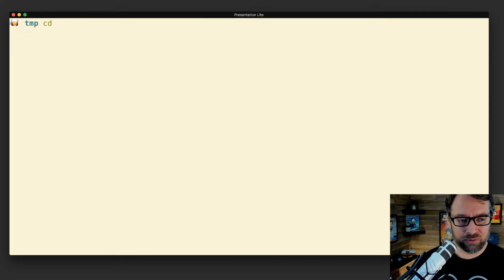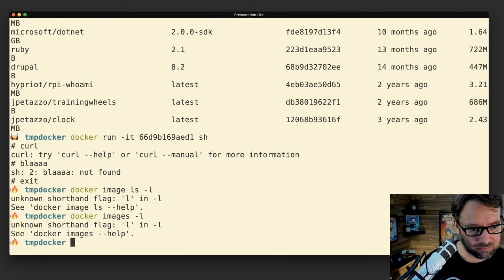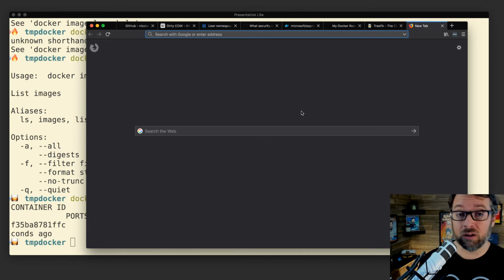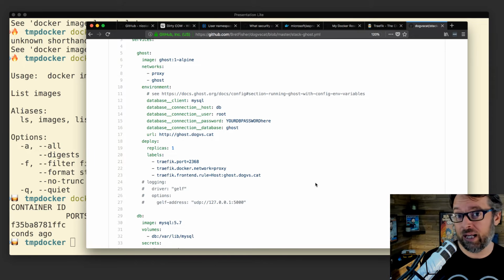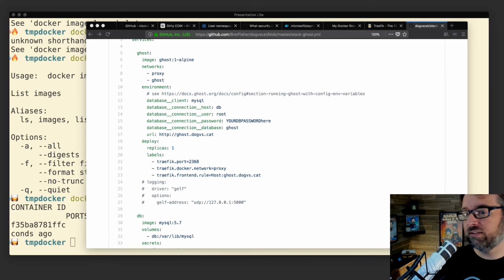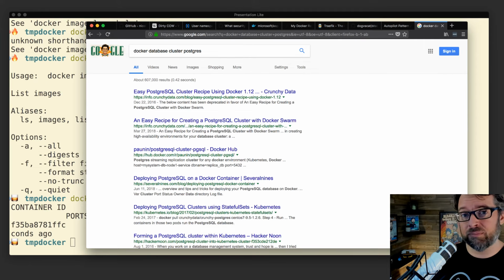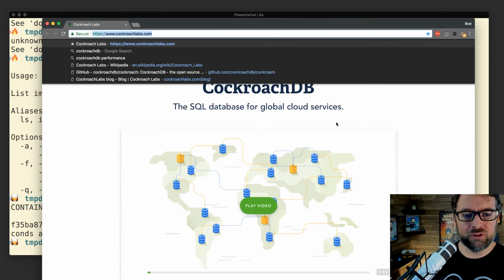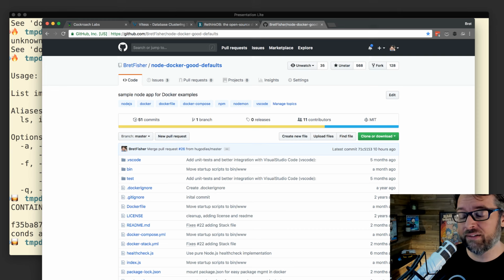Live AMA: Docker Mastery Q&A (Ep 1)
Get your questions answered live, on docker, swarm, containers, and all things devops.